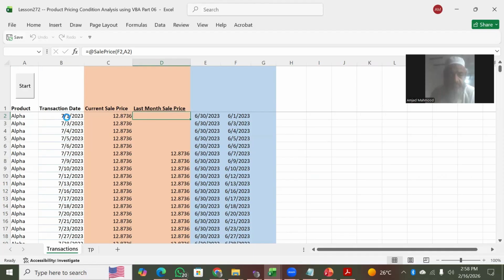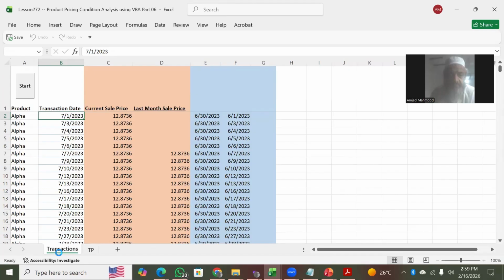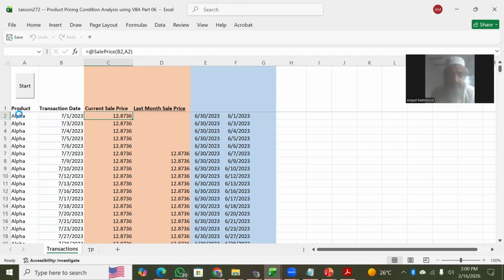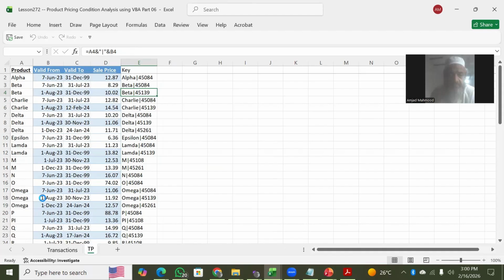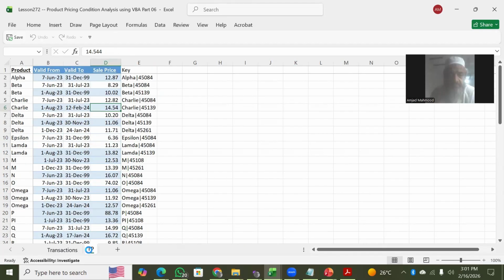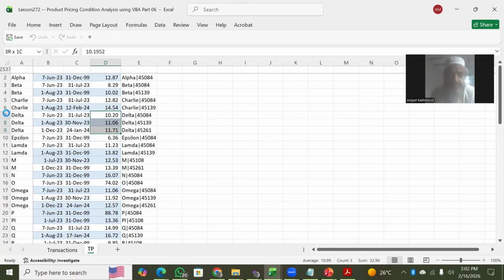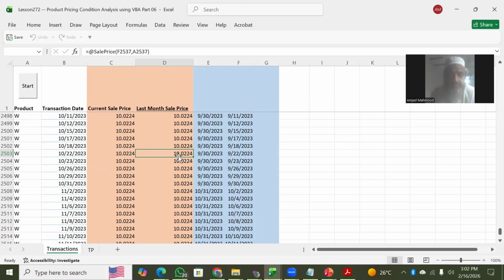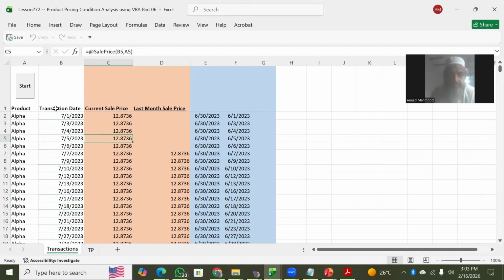SAP SD Pricing Lookup in Excel VBA | Automating Condition-Based Pricing by Validity Date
SAP SD pricing is time-dependent and condition-based, not stored as a single fixed value.
Each product can have multiple prices across different validity periods, which makes simple lookups impossible.

In real business scenarios, users often ask:

👉 “What was the price of this product on a specific date?”

To answer this correctly, we must:

✔ Identify the product
✔ Check validity date ranges
✔ Apply SAP condition logic
✔ Return the correct price

In this tutorial, we build a real-time SAP SD pricing lookup engine in Excel using VBA that automatically finds the correct price based on validity dates.

This is a practical automation solution for SAP analysts, SD consultants, pricing specialists, and Excel VBA developers.

✔ How SAP SD pricing condition records work
✔ Why pricing is time-dependent
✔ How to structure SAP pricing data in Excel
✔ VBA logic to match validity periods
✔ How to automate product price lookup
✔ Real business automation use case

Introduction
Pricing Data Structure (Foundation)
The Business Requirement
Understanding the Excel Pricing Table
Function Design Strategy
Loading Pricing Table in VBA
Locating Product Records
Applying Validity Date Logic
Returning the Correct Price
Full VBA Function Explanation
Business Impact & Automation Value

Chapter by Chapter elaboration will be presented in upcoming videos of this series.
📥 Excel File Download

SAP Functional Analysts
Business Analysts
Pricing Analysts
Excel VBA Developers
ERP Automation Professionals

🔎 Keywords Covered

SAP SD pricing
SAP pricing conditions
SAP condition records
Excel VBA automation
SAP Excel integration
Validity date pricing
Time dependent pricing SAP
SAP price lookup Excel
Automated pricing engine
SAP SD tutorial